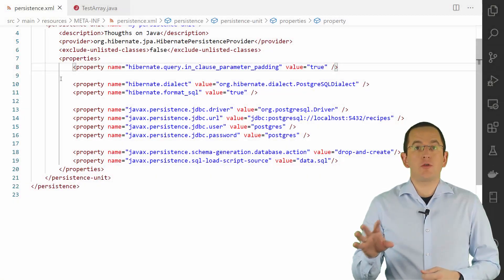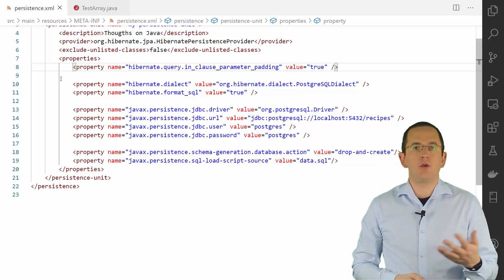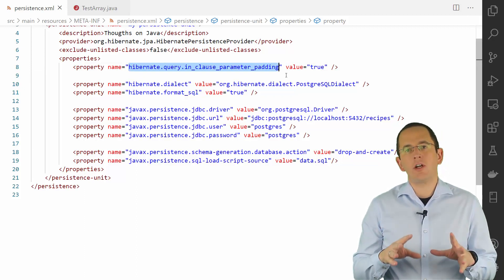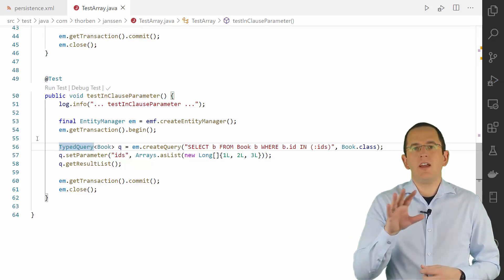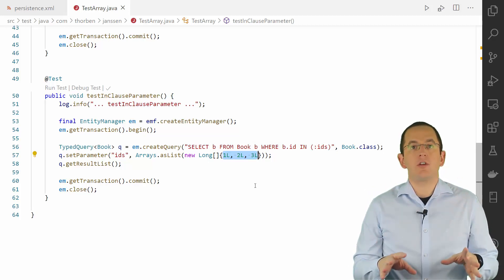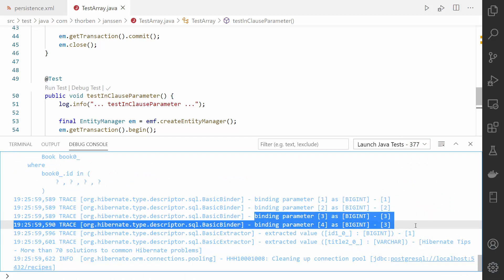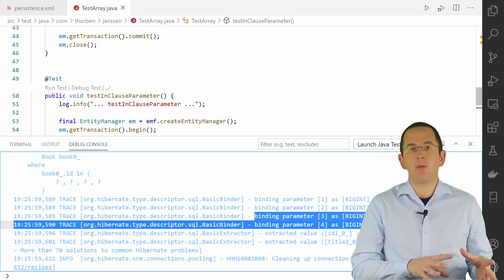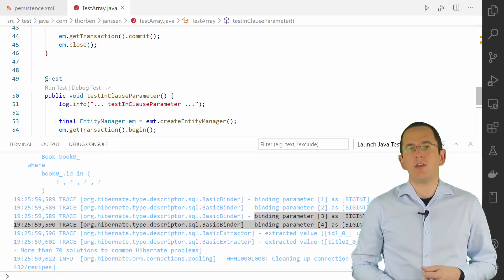Hibernate: Speed up Your Query With Parameter Padding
Most databases put a lot of effort into analyzing SQL statements and finding the optimal execution plan. This often makes the difference between a slow and a blazing fast statement. But this analysis can also be rather complex. That’s why a lot of databases try to cache and reuse the created execution plans.

In this video, I will show you how to use Hibernates parameter padding feature, to speed up your queries.